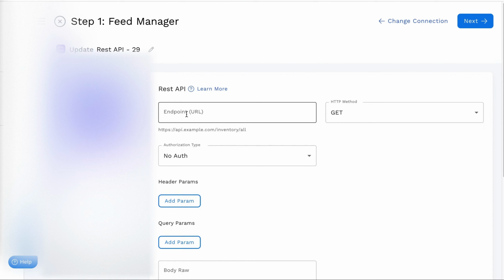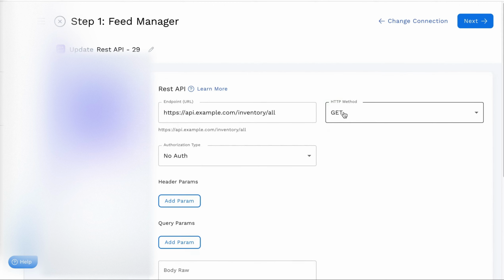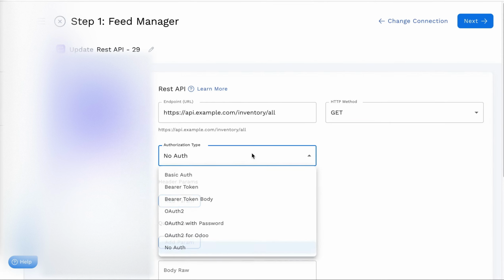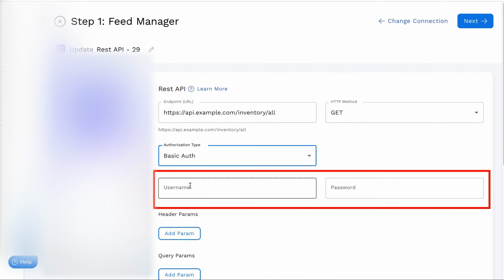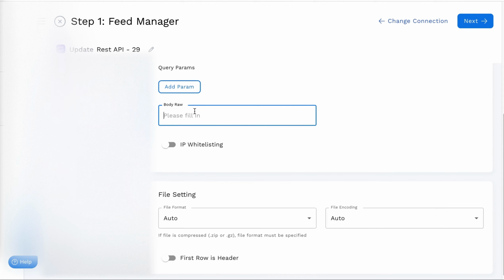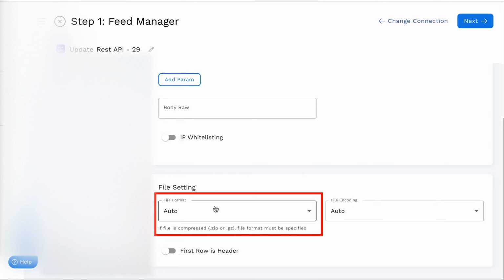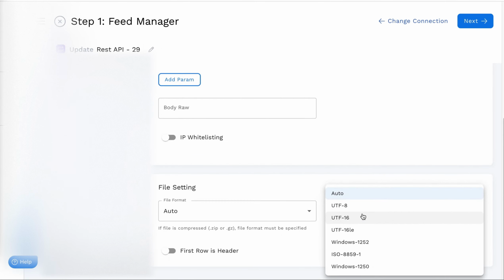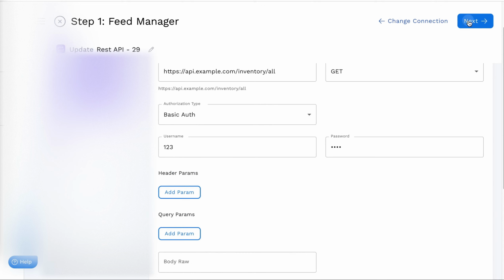Import and Update Inventory via REST API in Stock Sync | Connection Step Tutorial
Learn how to harness the power of REST API for dynamic inventory management with Stock Sync. This tutorial covers the essential steps to add or update inventory data from a REST API during the Connection step.

Stock Sync is a versatile tool for e-commerce merchants, enabling easy updates to inventory and product data. Compatible with various data sources and file formats, including CSV, XLS, Google Sheets, and REST API, it streamlines the process of syncing your inventory, ensuring efficiency and accuracy.